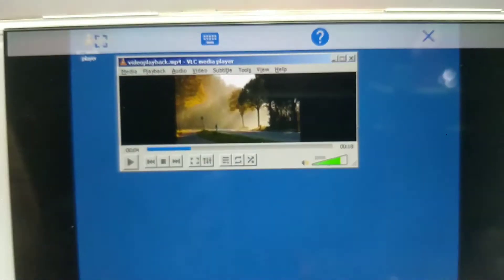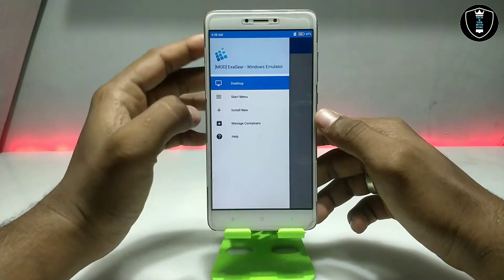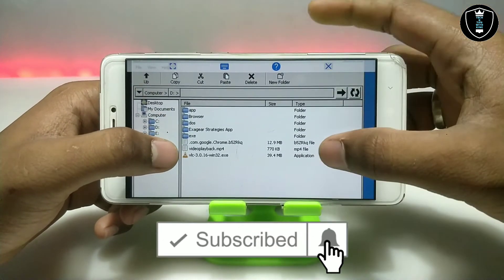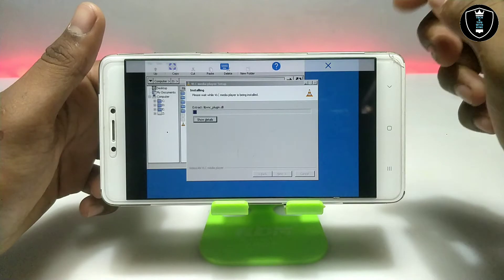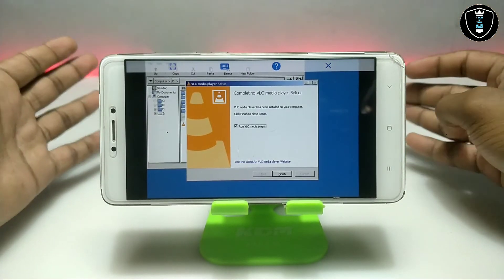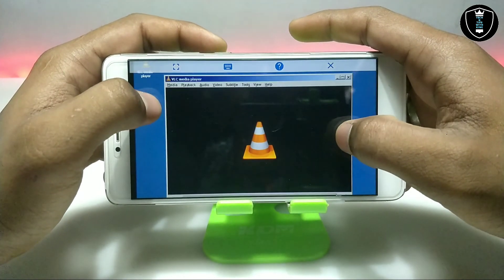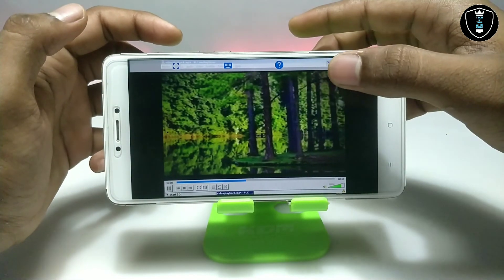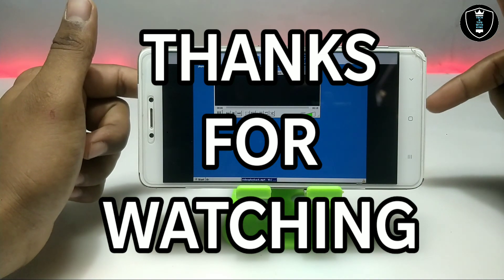Install & Run Windows PC VLC Mediaplayer In Android Using Exagear Emulator | Pc software in Android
Run Windows PC VLC mediaplayer in Android using Exagear Windows Emulator Application
Windows Pc Softwares in Android using Exagear windows emulator